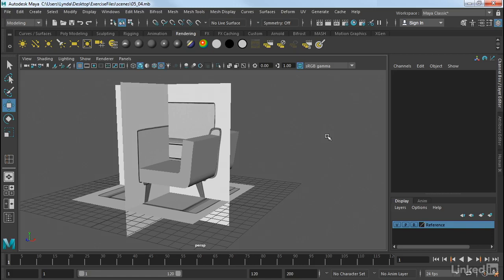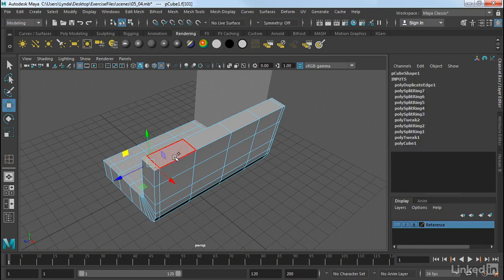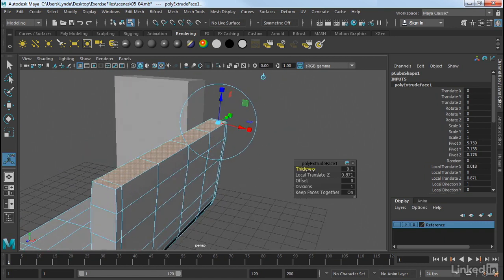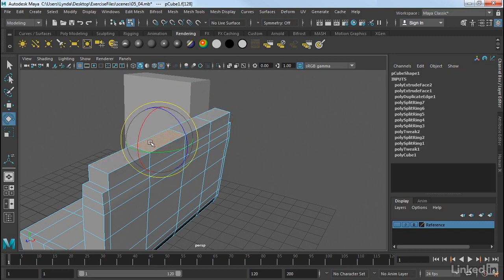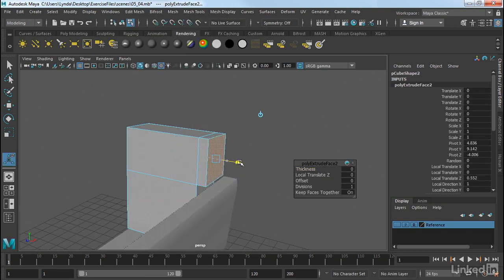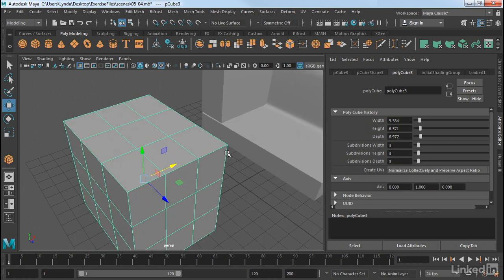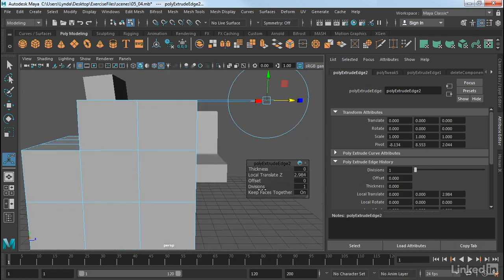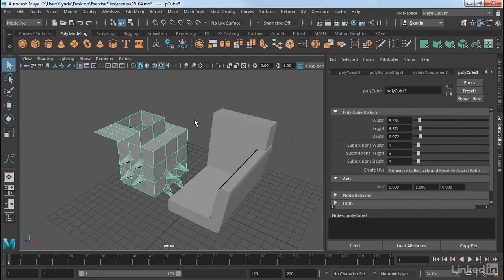037 Use the Extrude tool